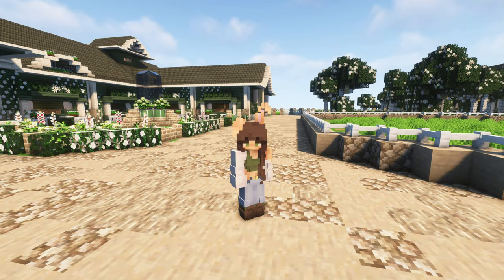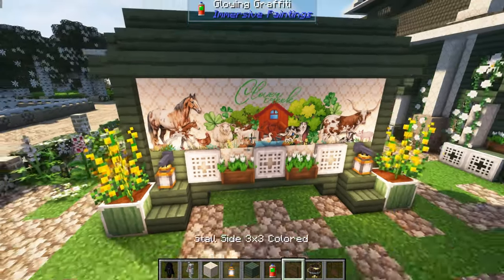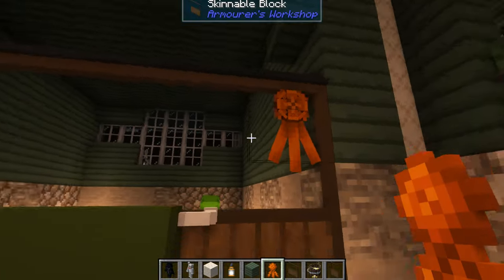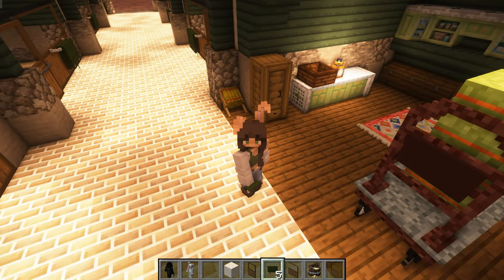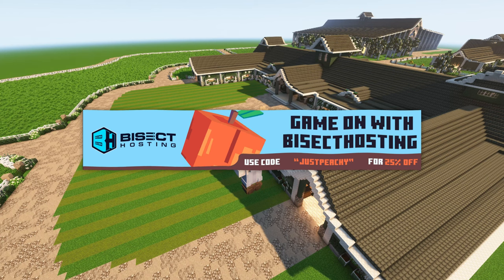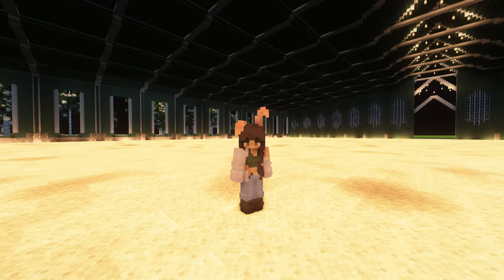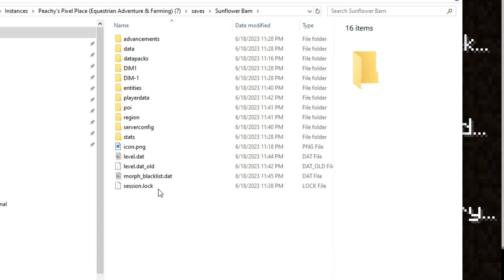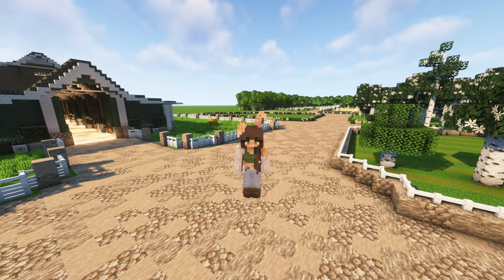CLOVER CREEK 🍀 *FREE* 1.18.2 Minecraft Barn Property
Clover Creek is a large 34-stall property for FREE! Enjoy the build 🍀

Credits to Riley, Bu, Lotus, and LordEstil for their help on this property!

0:00 Intro
2:21 Logos/Boards
4:07 Main Barn
9:47 Outdoor Spaces
10:24 Pastures
11:02 Lawns
11:18 Bisect Hosting
11:45 Open Spaces
11:56 Arenas
12:08 Lunging Pens
12:16 Trees
12:44 Cattle Barn / Second Barn
13:38 Indoor Arena
14:34 Tutorial
19:44 Outro